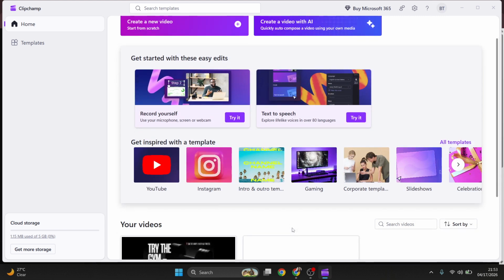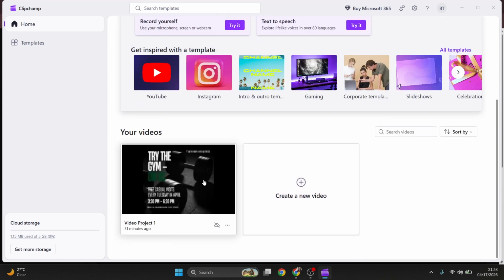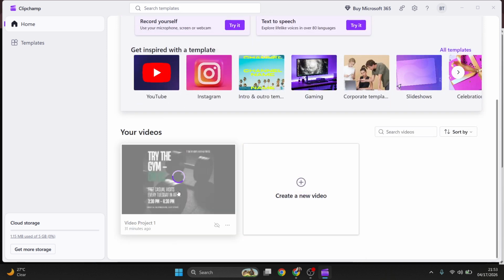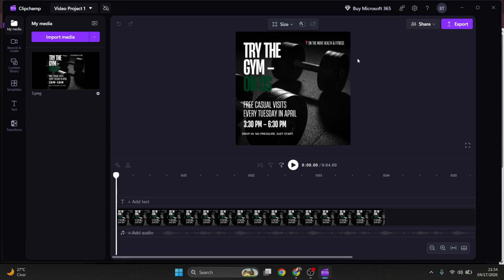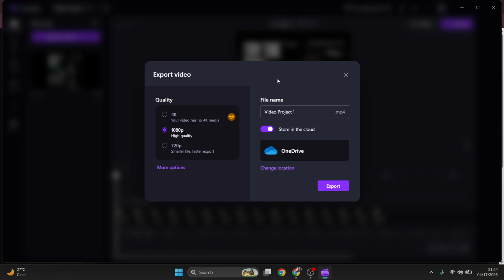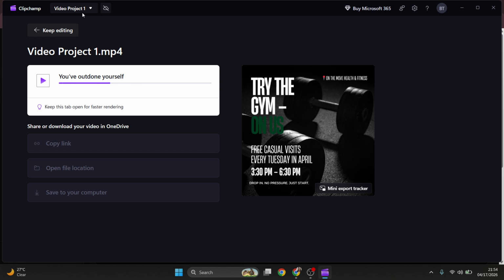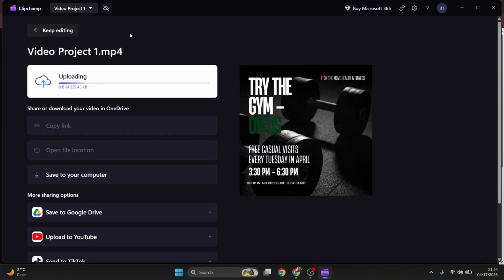How To Reverse Video In Clipchamp 2026 Step by Step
Learn how to reverse a video in Clipchamp (2026) with this easy step-by-step tutorial.

In this video, you’ll discover how to create reverse video effects in Clipchamp to make your content more creative and engaging. Whether you're editing for YouTube, TikTok, or social media, this guide will help you achieve smooth reverse effects—even if Clipchamp doesn’t have a built-in reverse feature.

🔥 In this video, you’ll learn:

How to reverse video in Clipchamp step by step
Workarounds to create reverse video effects
How to split and rearrange clips for reverse playback
Tips for smoother and more professional results
Creative ways to use reverse effects in your videos

Reverse video effects are a great way to add creativity, transitions, and visual impact to your edits.